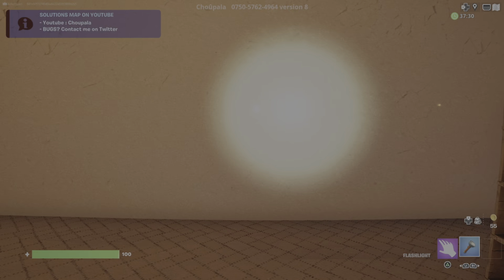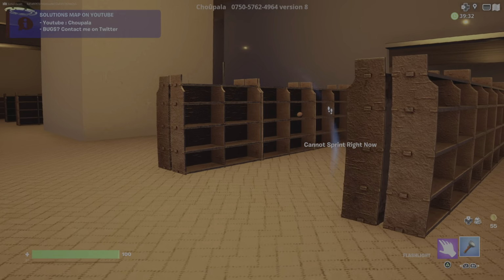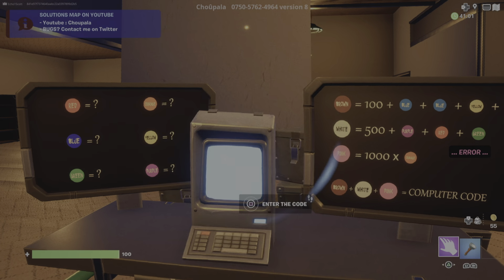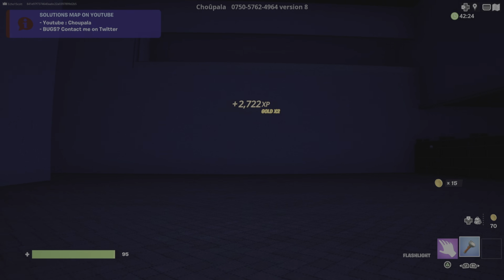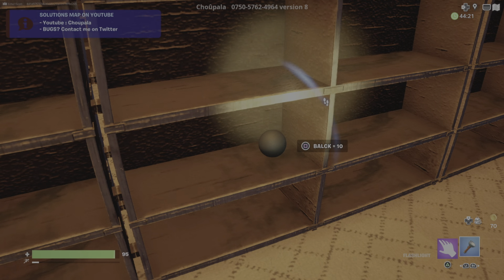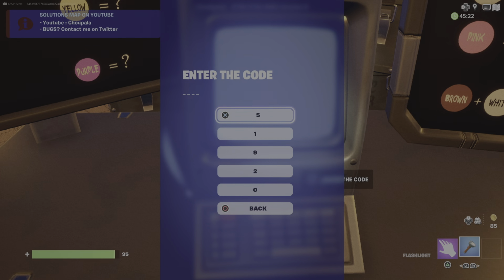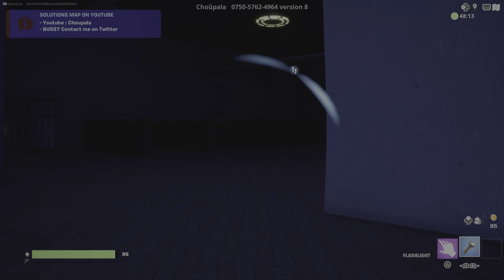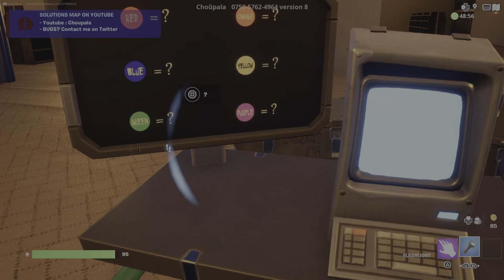Back to the dark forest part 2